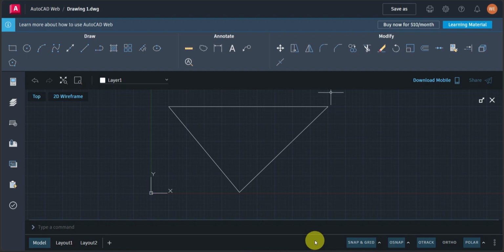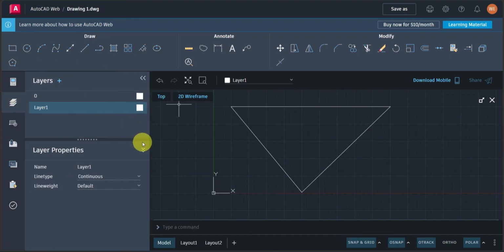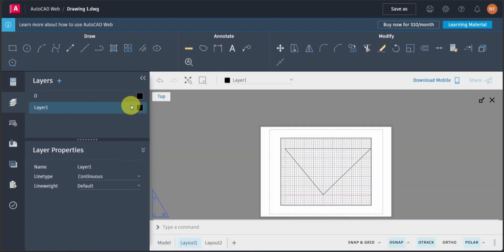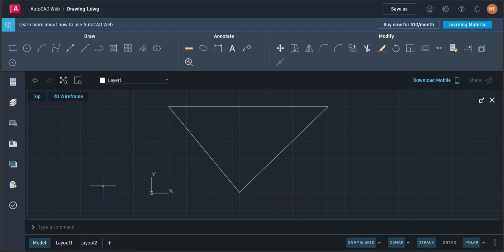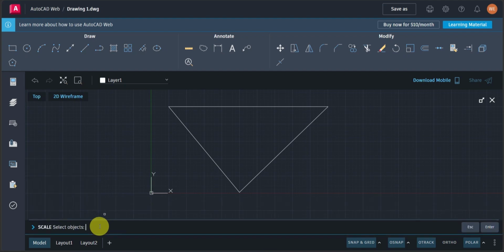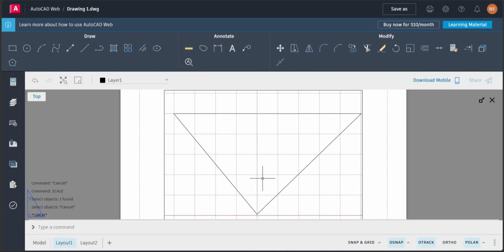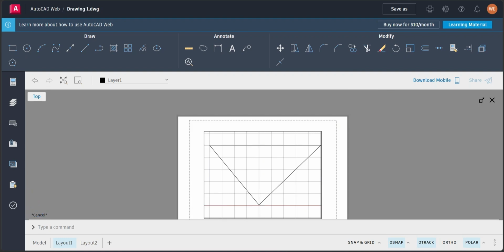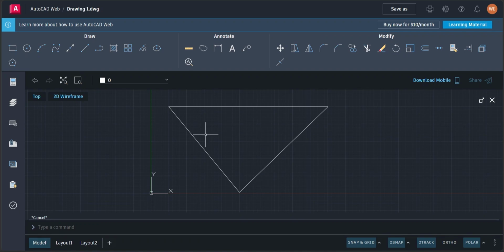How to Fix AutoCAD Dimensions Not Showing in Layout Paper Space [2026 GUIDE]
How to Fix AutoCAD Dimensions Not Showing in Layout Paper Space